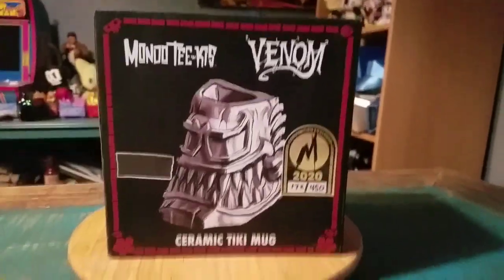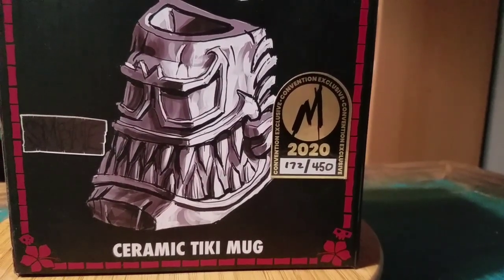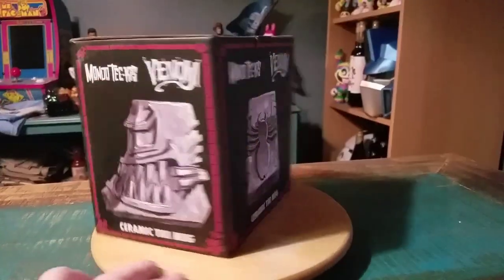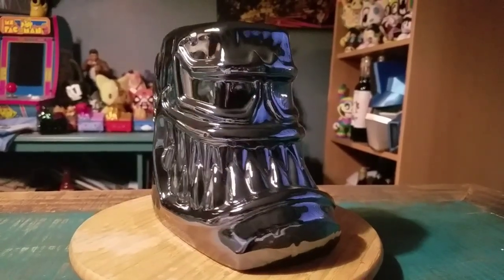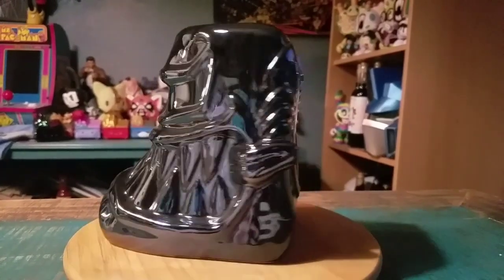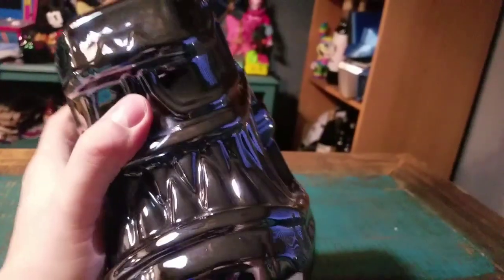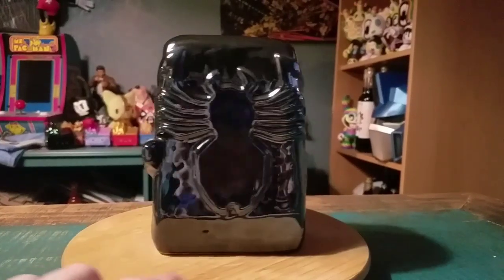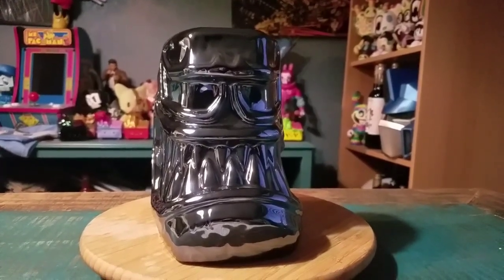Venom Symbiote Edition 450 Metallic Spiderman Marvel Mondo Exclusive Tiki Mug Teekis Review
Metallic Venom!